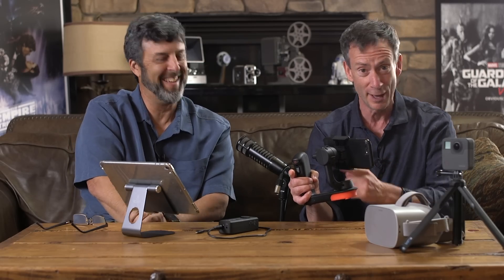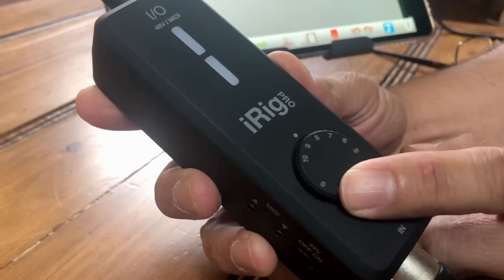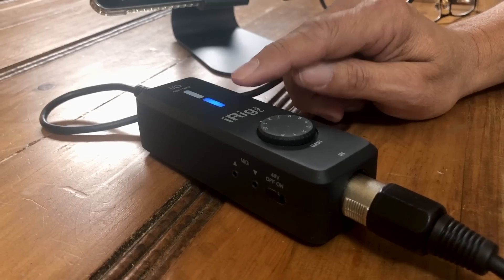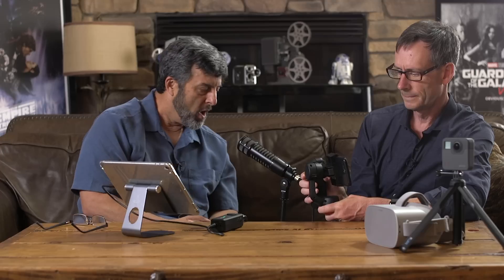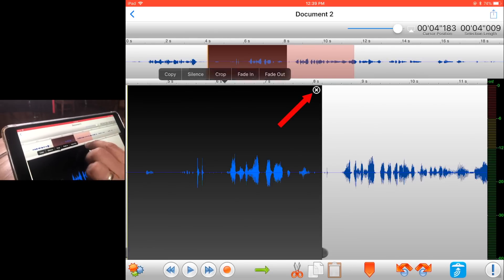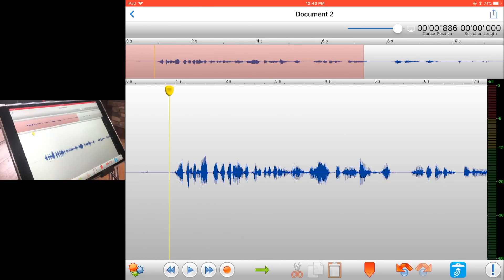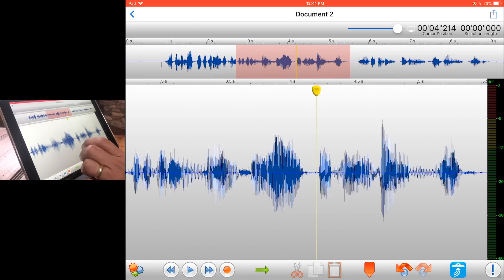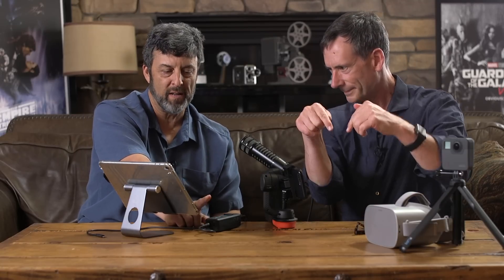MBS Ep 437 iOS Audio Recording & Editing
In this episode, Steve shows you how to record and edit voice over using an iPad, iPhone and the Twisted Wave sound app.

Topics Covered:

How to record audio into your iPhone or iPad
How to edit your audio
How to monitor your audio
How to export your audio

iRig Pro on amazon